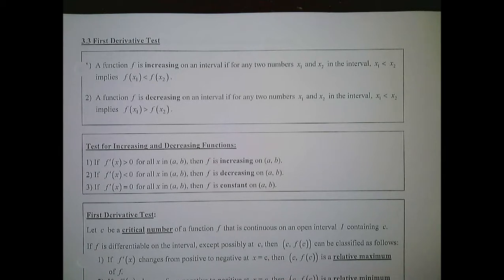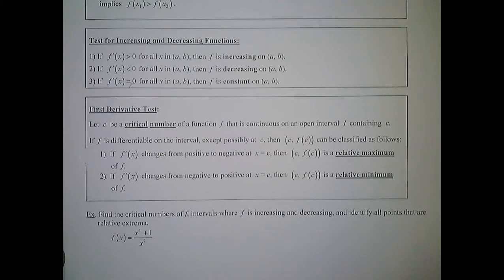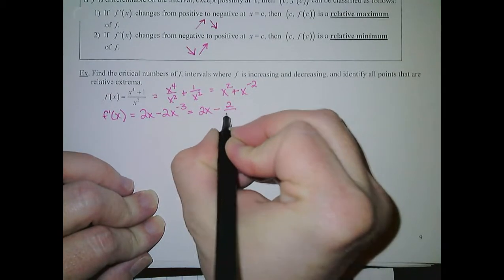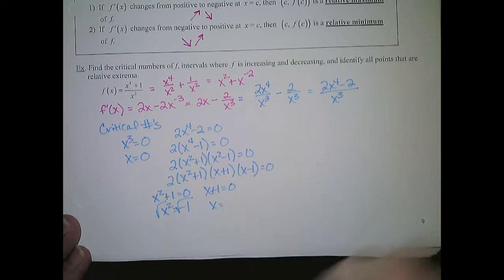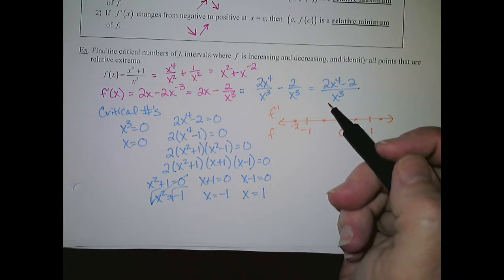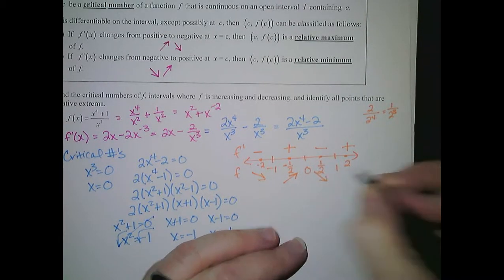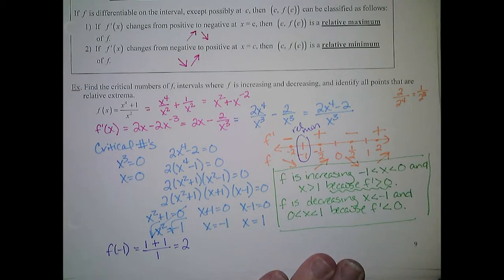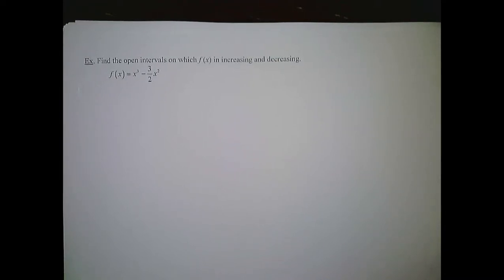First Derivative Test - Part 1